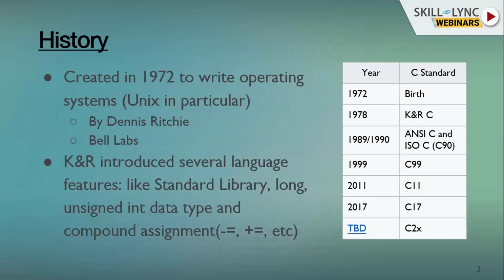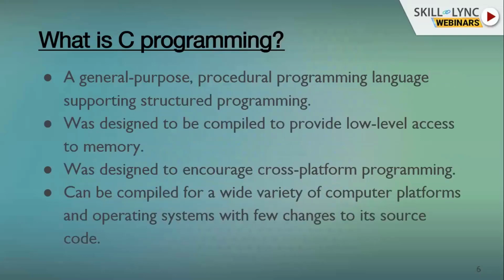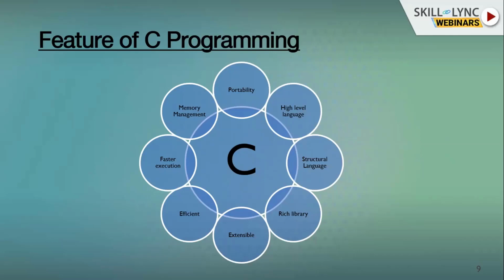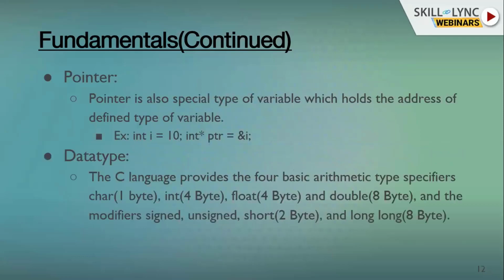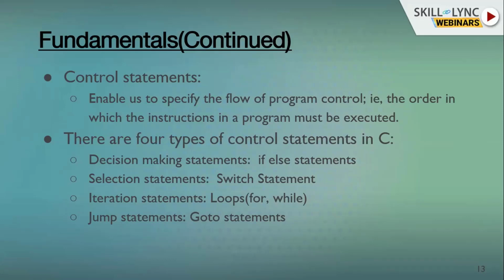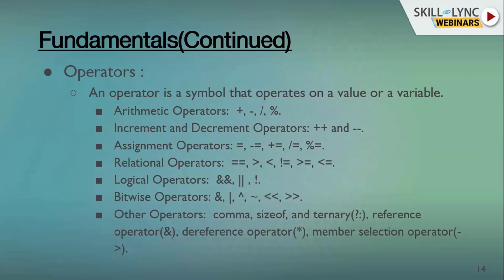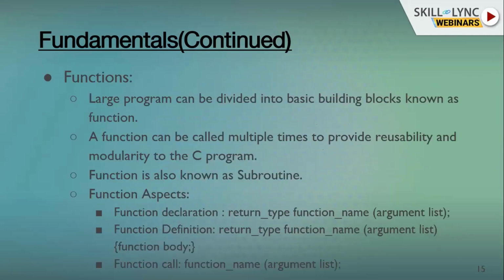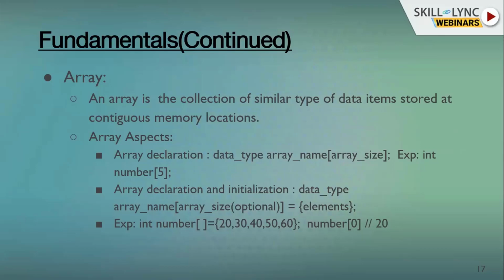Introduction to C programming (Part - 1) | Computer Science Workshop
We will talk about “Introduction to C programming” in this workshop. Our instructor tells us C programming, the history of C programming, fundamentals & features of C programming, compilation stages & execution, memory layout and storage classes, where to use and how to use the C programming etc. We also discuss the various career paths and job opportunities.

1. Skill-Lync is an e-learning platform for Engineering students with 1000+ positive reviews on Google.
2. Learn industry-oriented technical skills.
3. Work on 15+ Industry oriented projects. Create a strong profile that will help you get recruited.
4. Have a look at the profile of a student of ours
5. Attend live video conferencing support sessions every week.
6. Interact with industry experts and Skill-Lync support team 24/7 to get your doubts clarified
7. Get recruited with help from our placement assistance team.